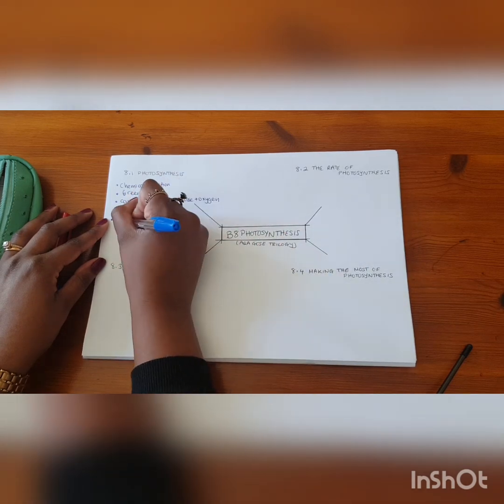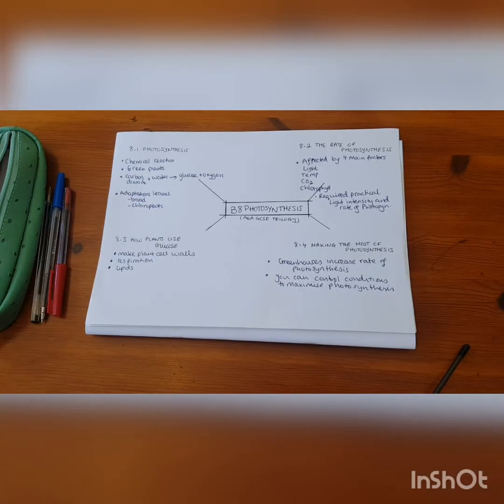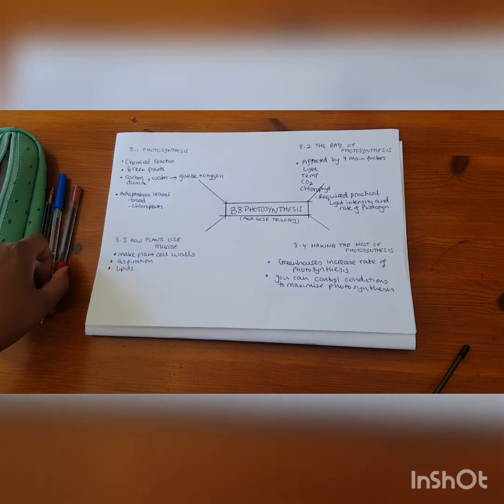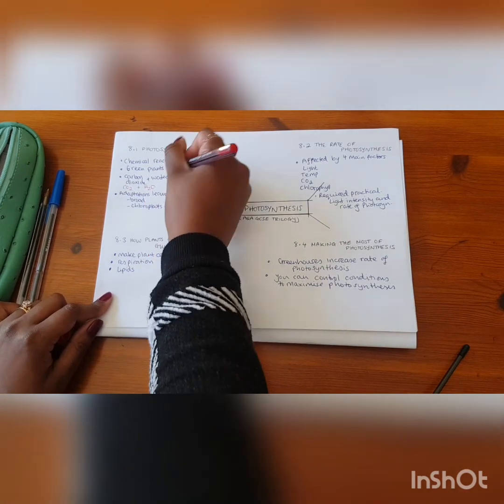Revision Technique 1: 3-Coloured Mind Maps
One of the ways I use mind maps when revising with pupils